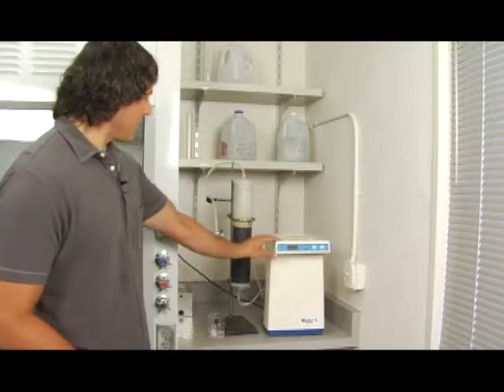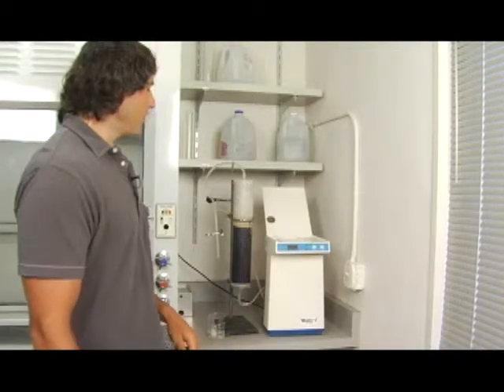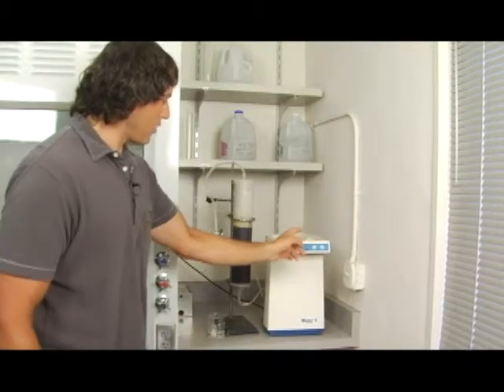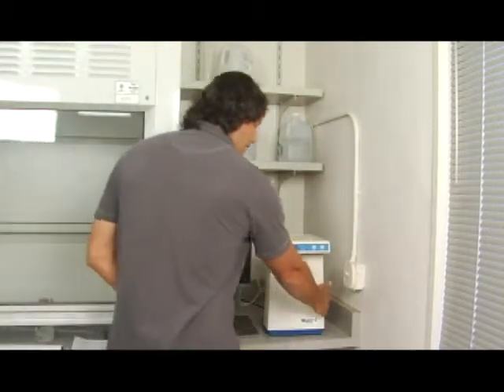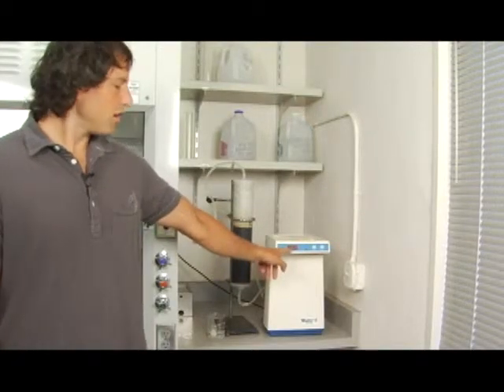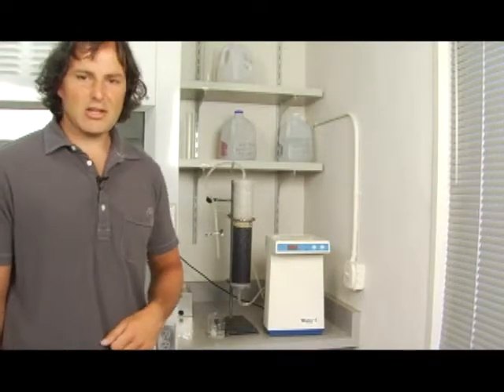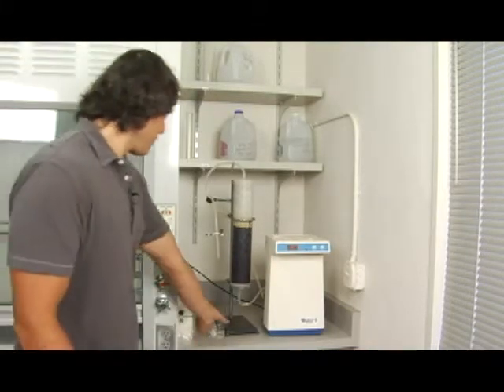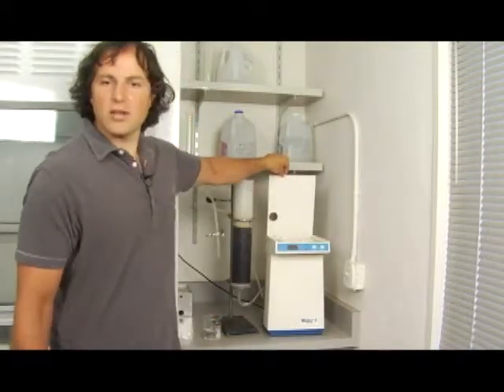How to Use a Deionizer